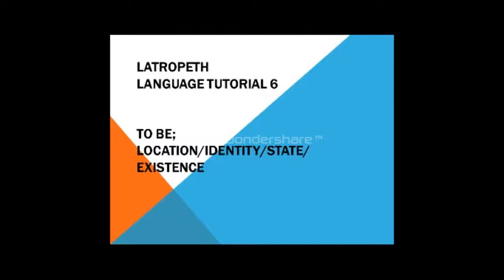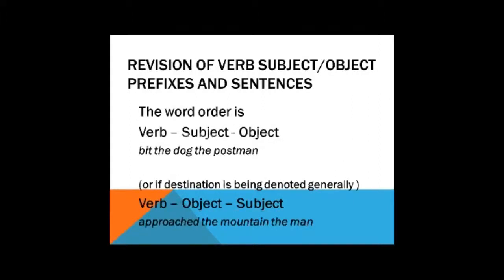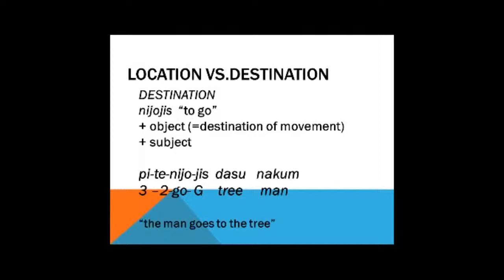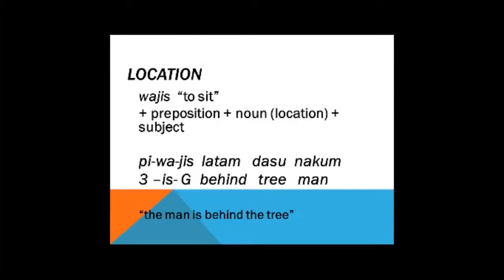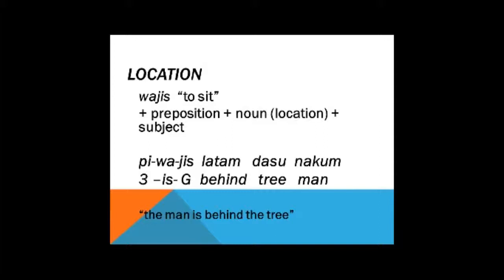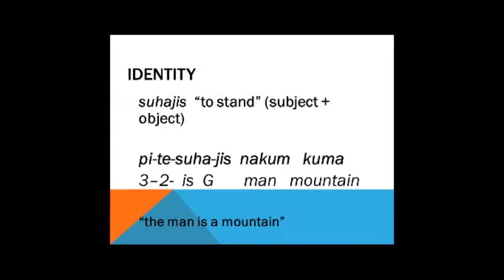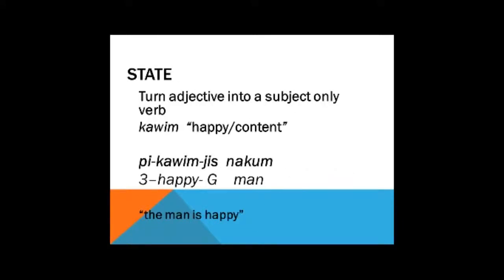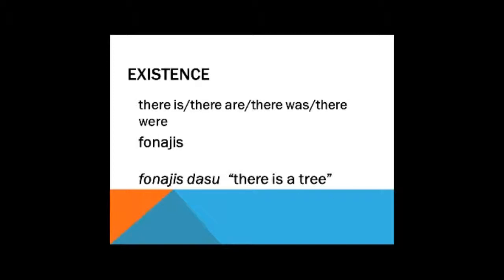Location/Identity/State/Existence (language tutorial 6)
Language tutorial 6 covers the Latropeth equivalent structures corresponding  to the use of the verb "to be" in English for expressing  location, identity, state and existence.